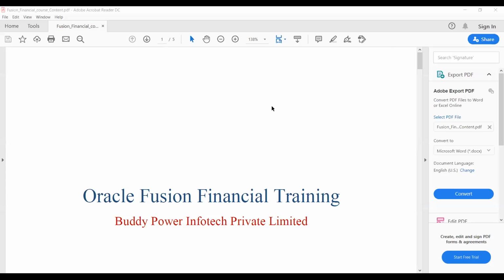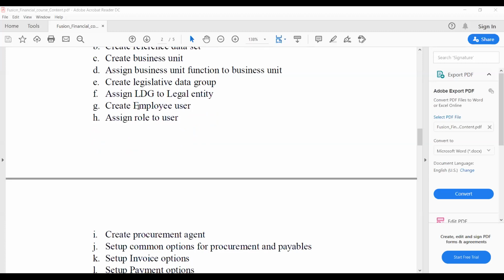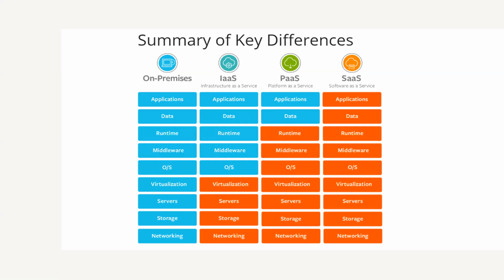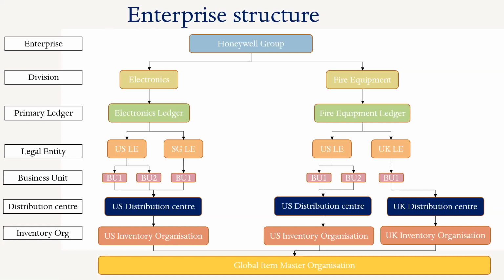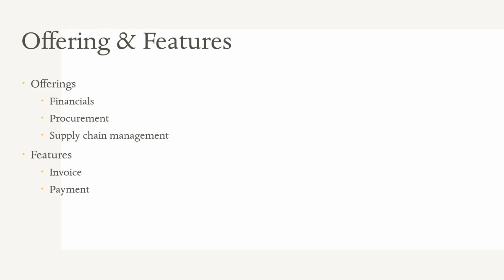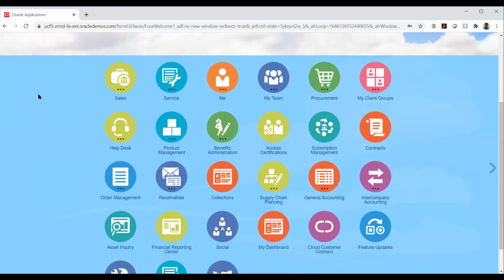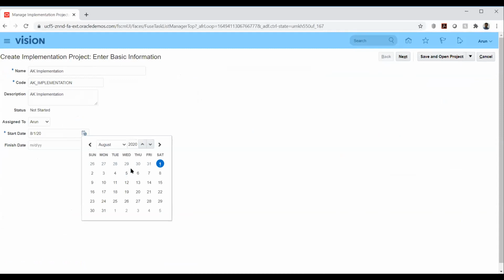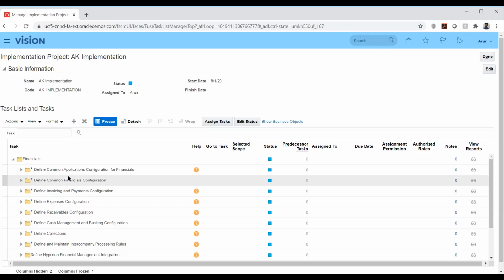Oracle Fusion Financials - Oracle Fusion Financials - Demo session1